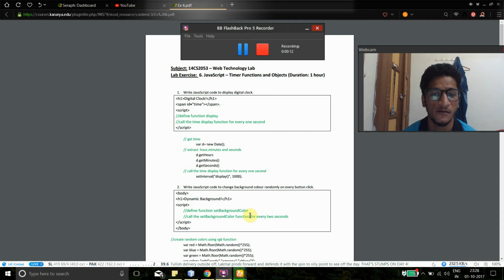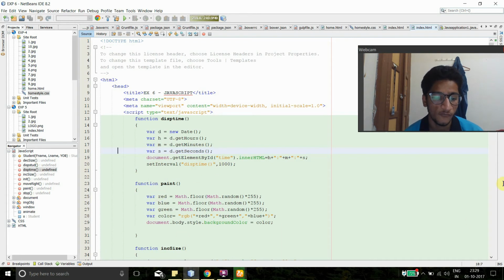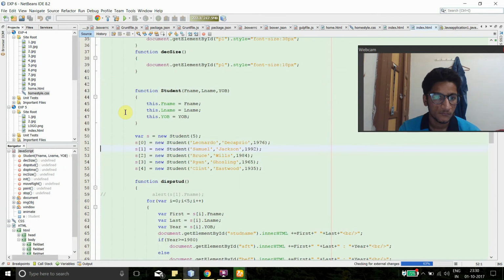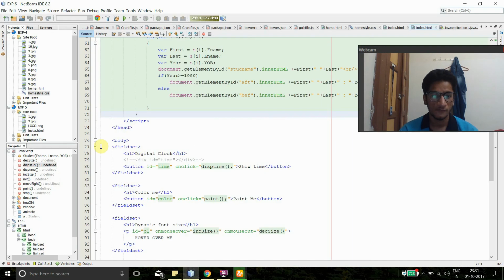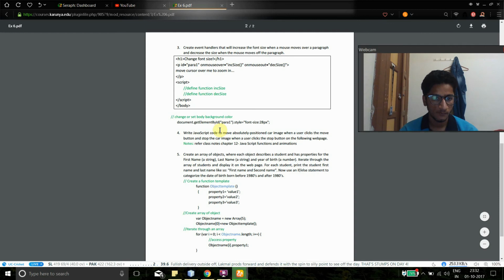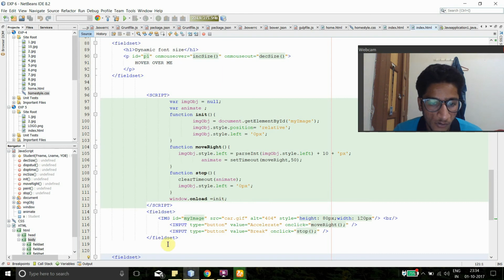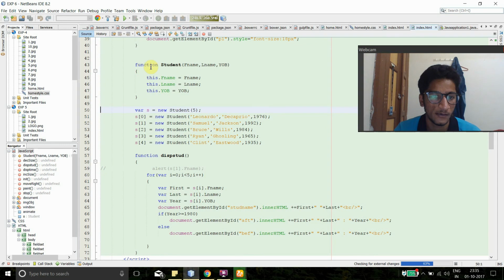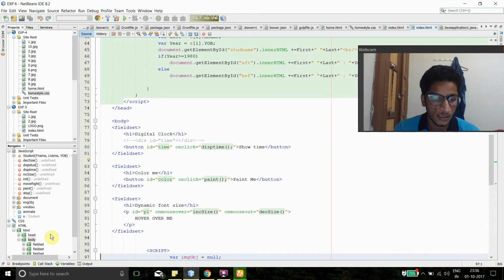EX6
TIMER FUNCTIONS AND OBJECTS